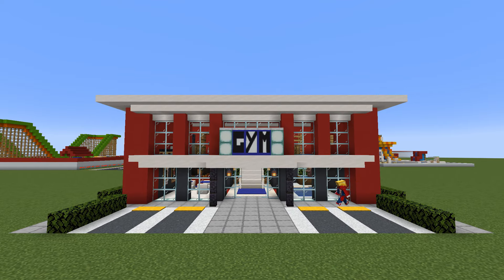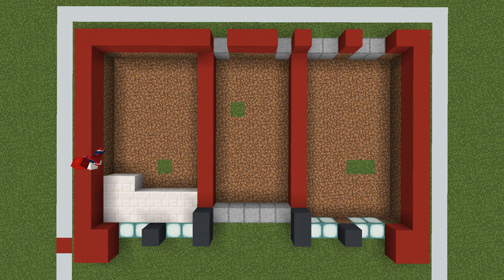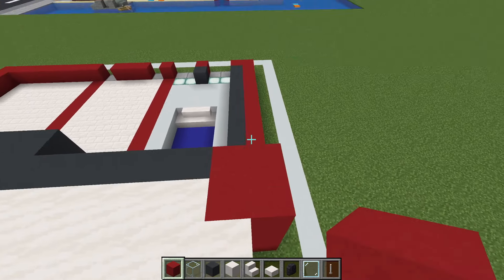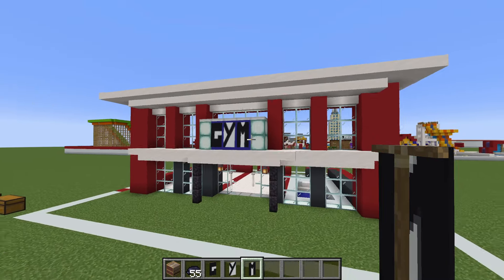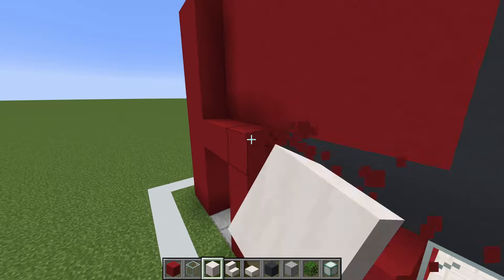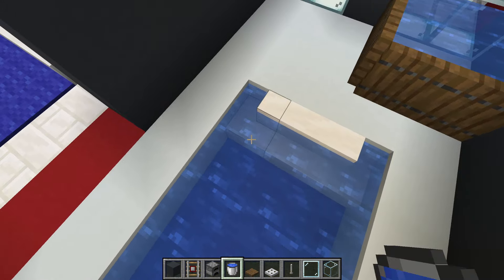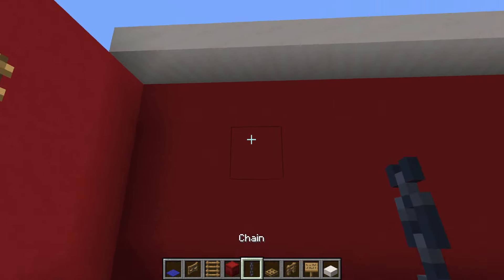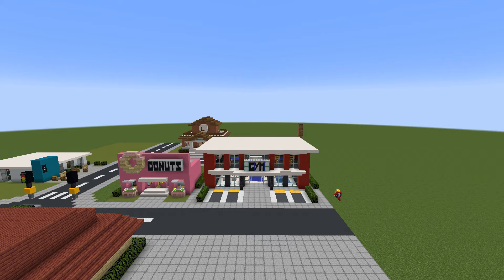How To Build a Gym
In this video i show you how to make a modern gym! this gym features a pool, cafe, gym store, excercise bike, treadmill, boxing ring, free weights and much more!
TSMC CITY TUTORIAL